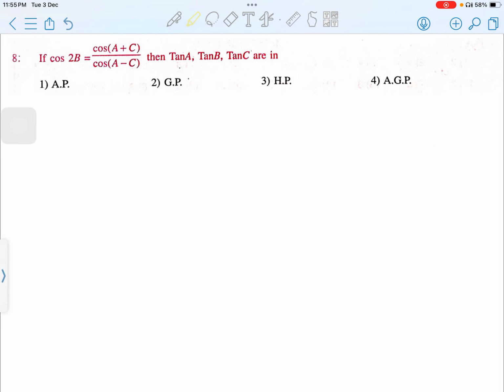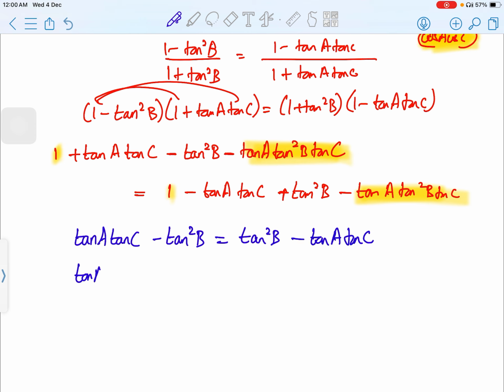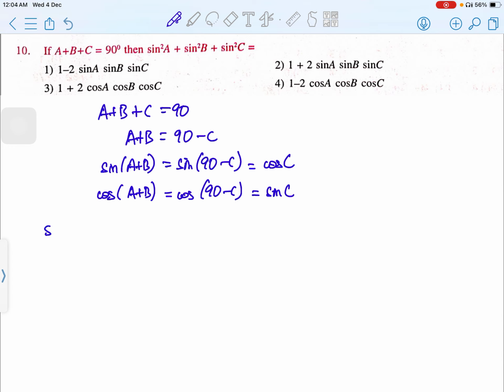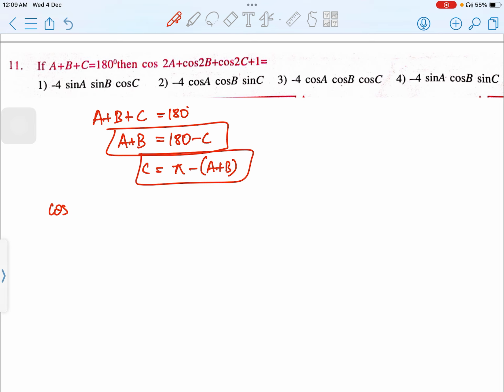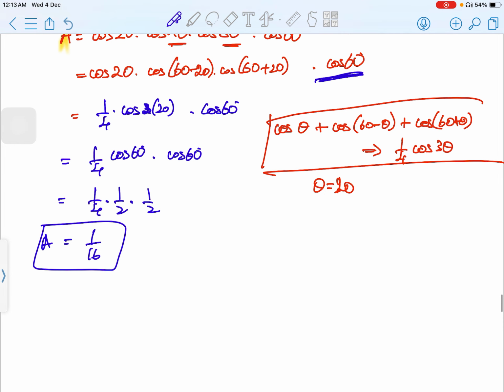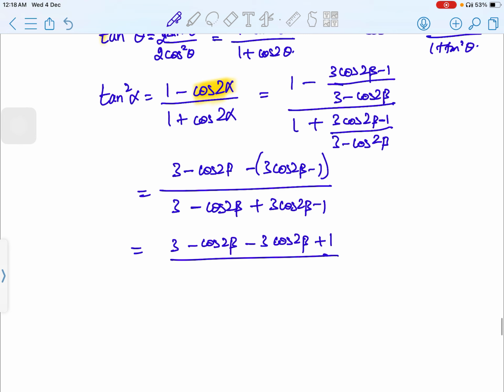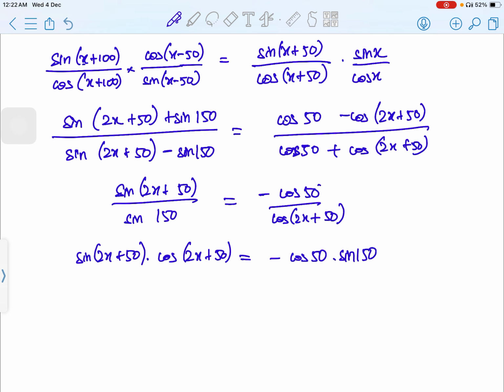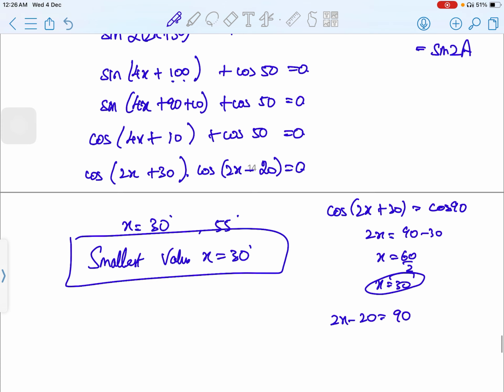Trigonometry Transformations Exercise-2 Q.No.8 to 14